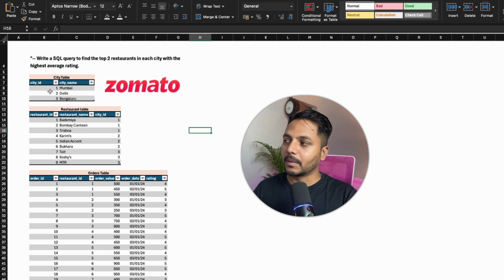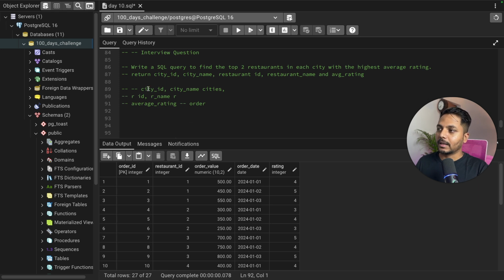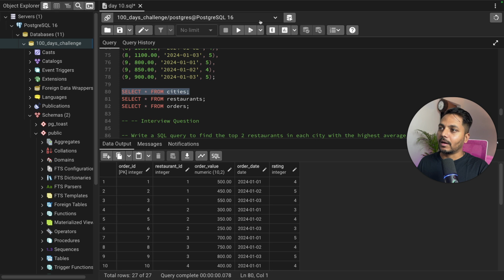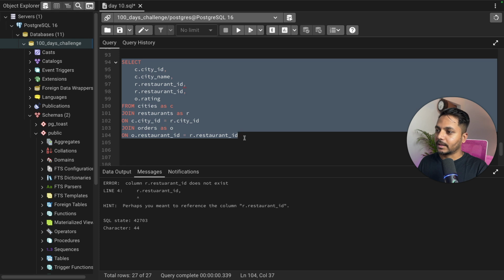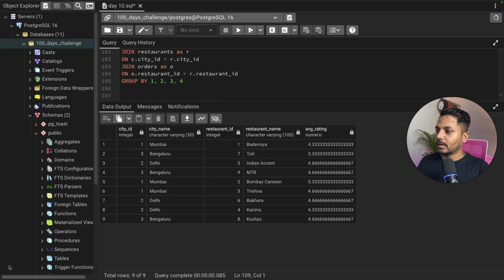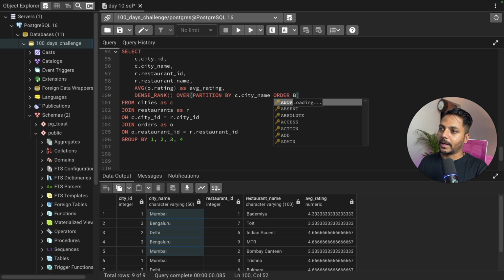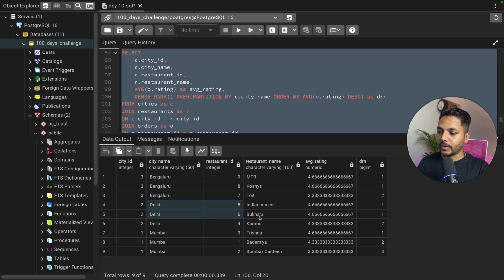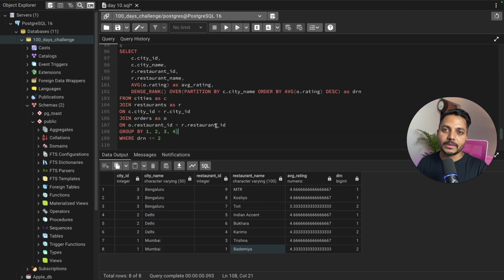Day 10: Solving Zomato SQL Interview Questions | 100 Days Challenge | Group By | PostgreSQL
Welcome to Day 10 of my 100 Days Challenge! Today, we're diving into UBER SQL interview questions to help you ace your next tech interview.

Join me as I walk through each problem step-by-step, providing detailed explanations and practical tips.